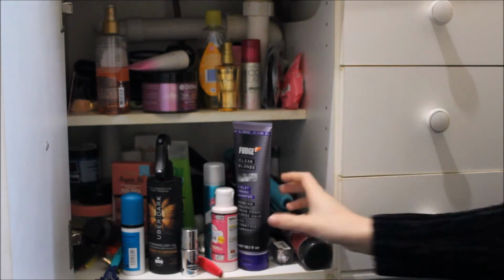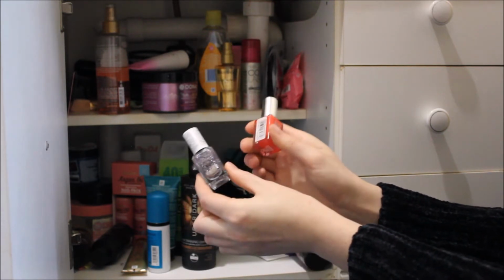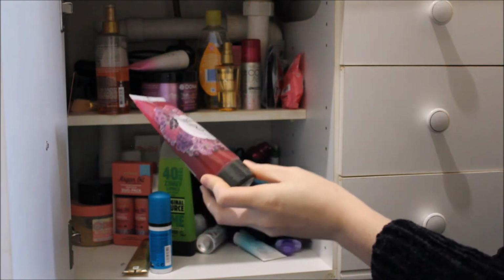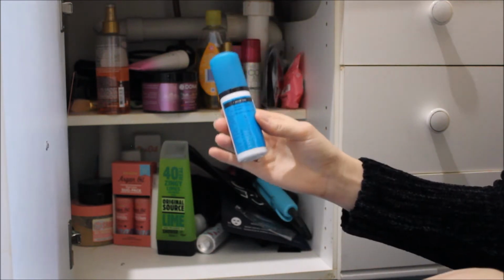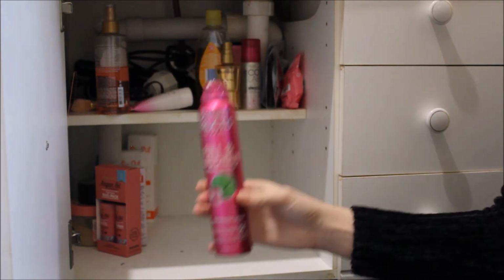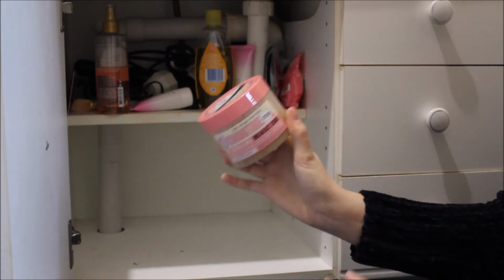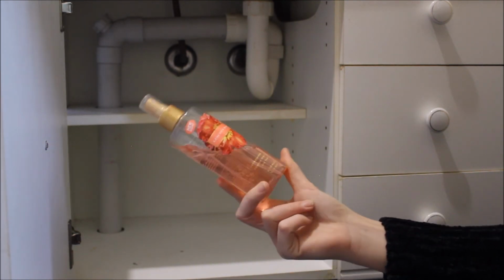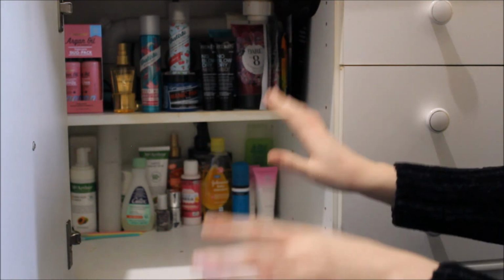BATHROOM DECLUTTER & ORGANISATION! | Allie Stephens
Today I was in the mood to do some more decluttering so of course I thought, why not film it! My setup wasn't ideal and unfortunately my voice did not drown out the humming of the toilet like I thought it would, but despite that I still had so much fun doing this. Have a beautiful day!